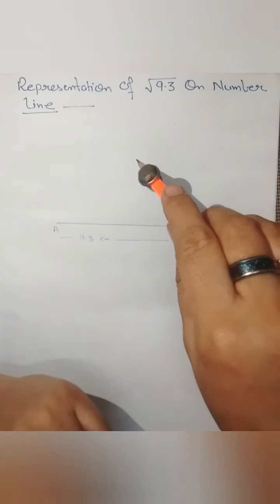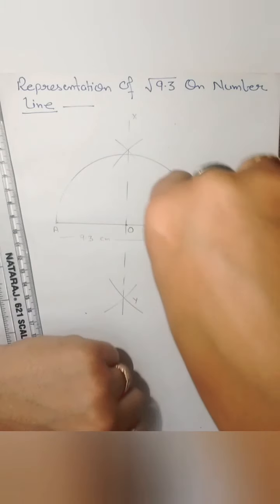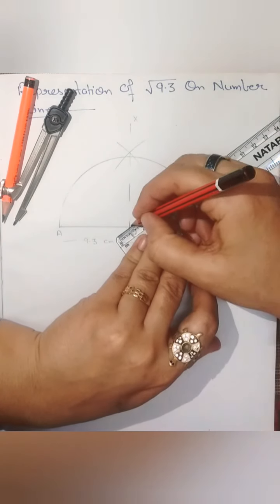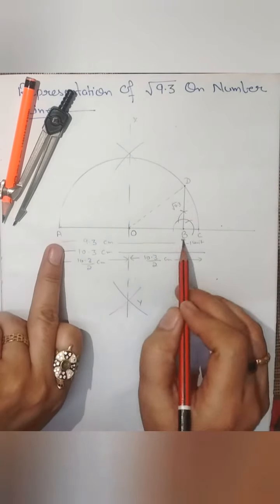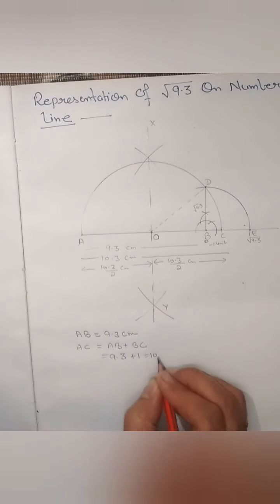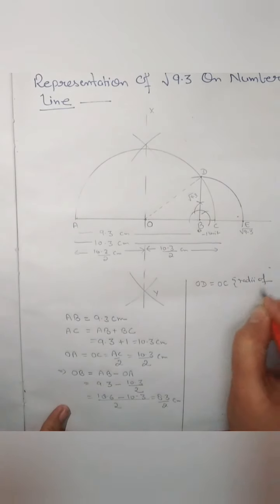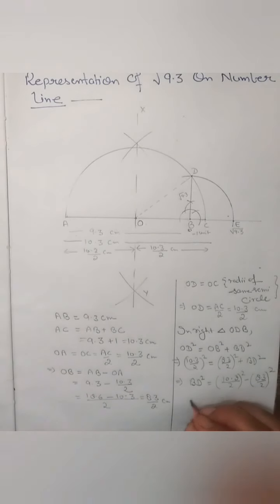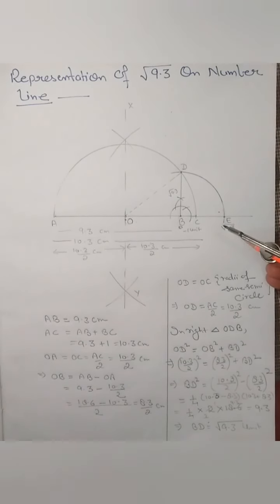Representation of √9.3 on number line